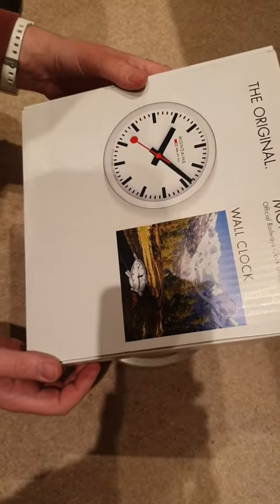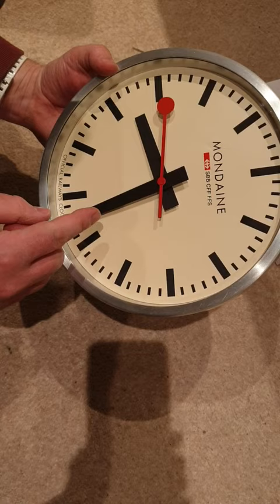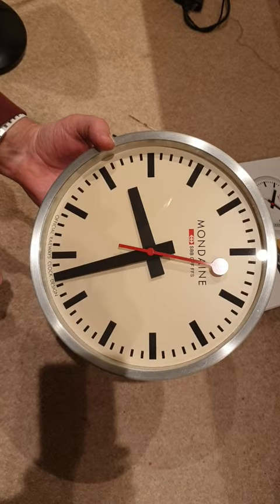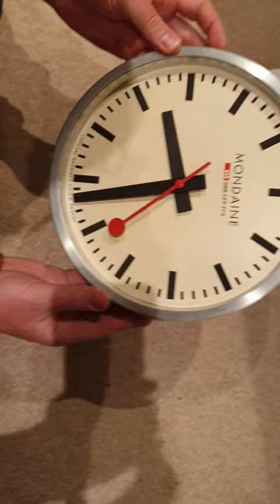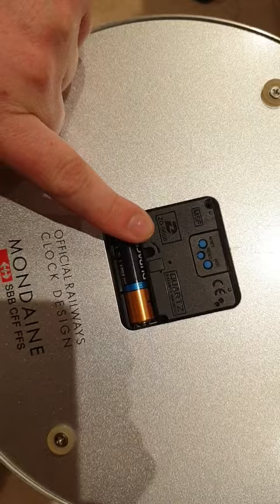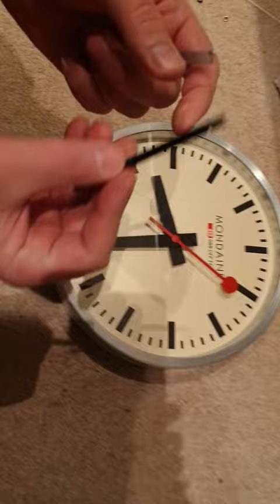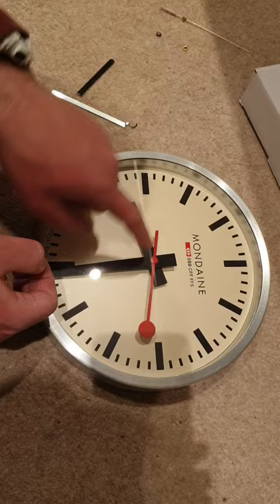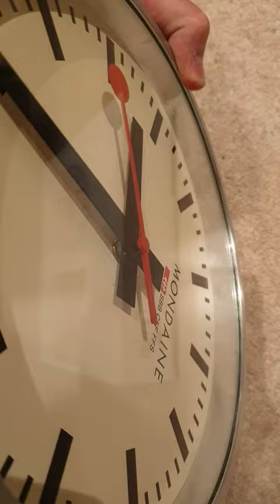Converting Mondaine wall clock to sweep seconds with radio control - like Swiss station clock. A990